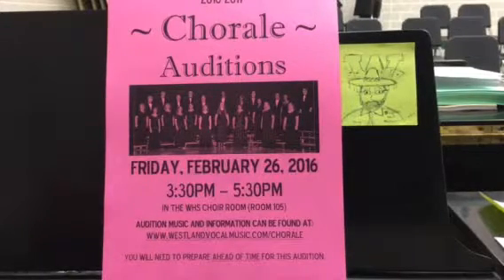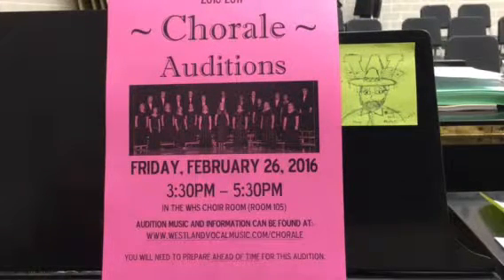Chorale Audition- ALTO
Set Me As A Seal